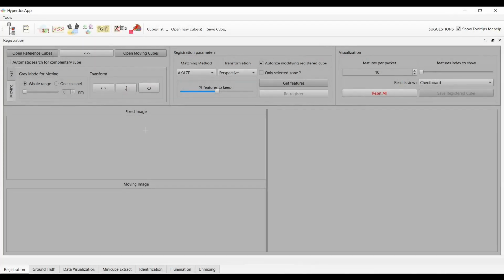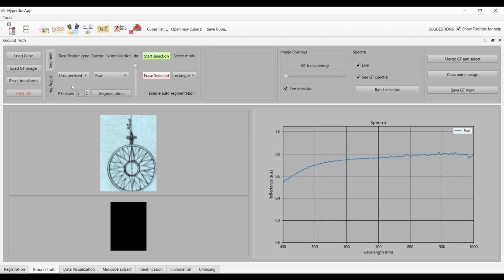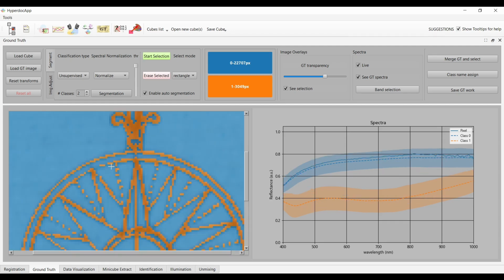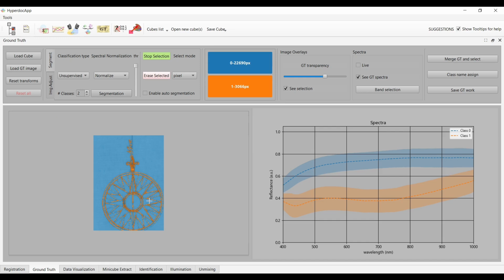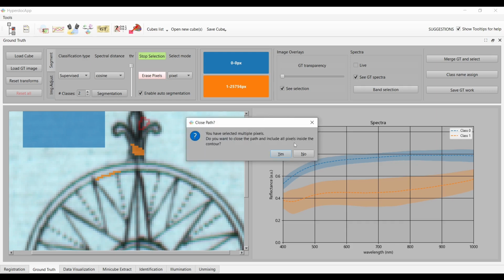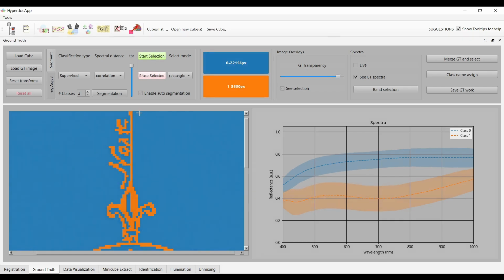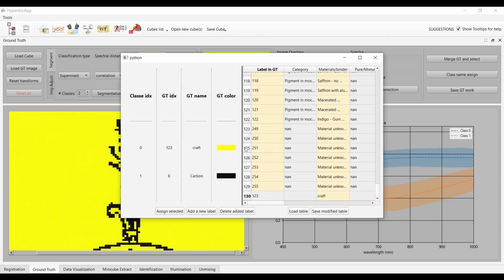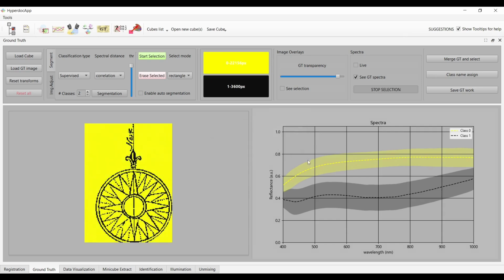HyperdocApp - Ground truth tool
Ground truth generation tool of the Hyperdoc App